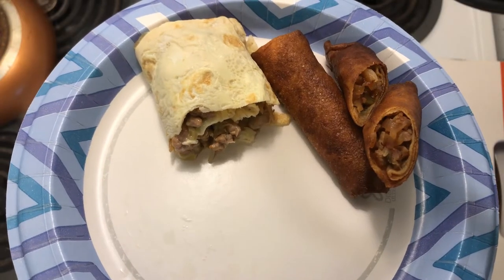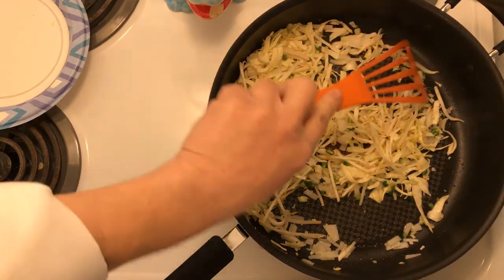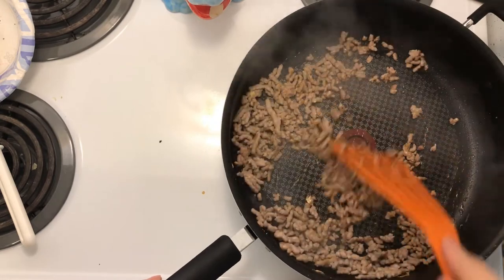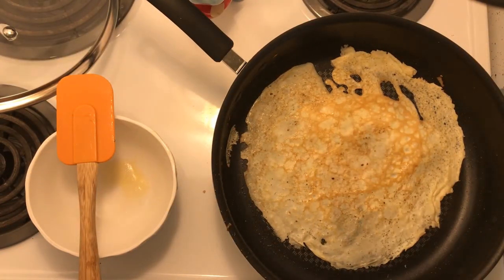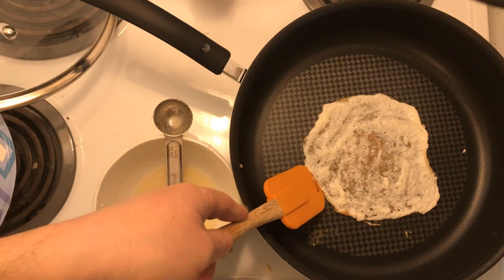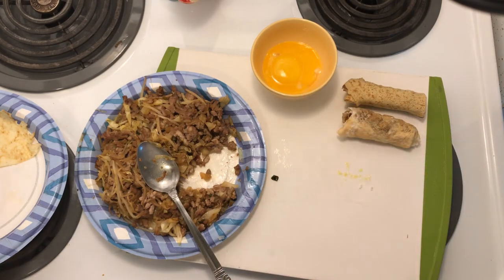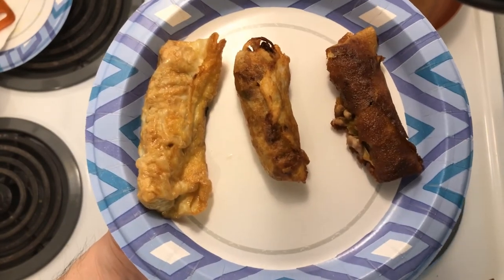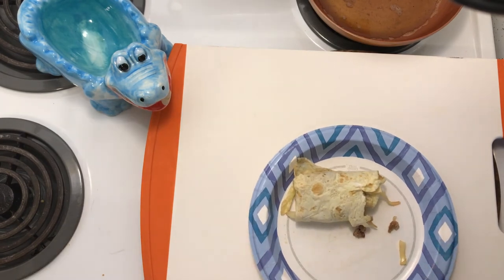Easy Eggroll Filling and Low Carb Wrappers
Every once in awhile I miss eating eggroll, spring rolls or lumpia.  While I can eat the filling as an "eggroll in a bowl," I do miss the crunch.  Today, I made a basic eggroll filling and tried different low carb wrappers to make spring rolls.